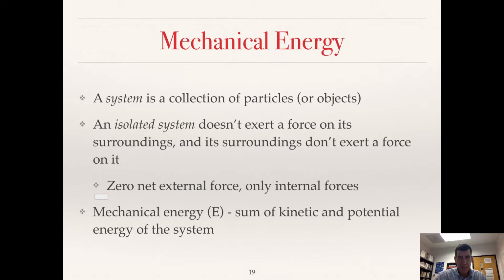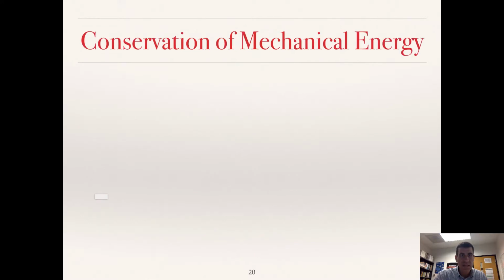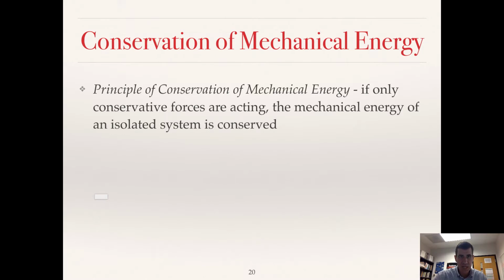phys253 PLvideo chapter 8-6